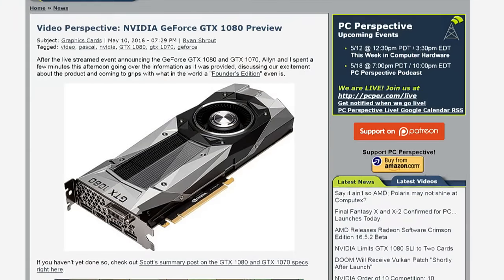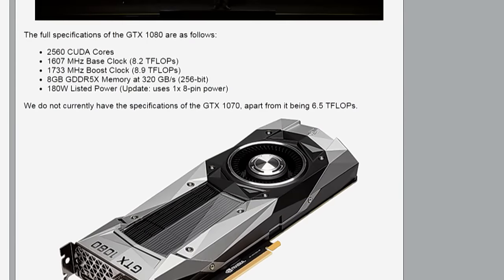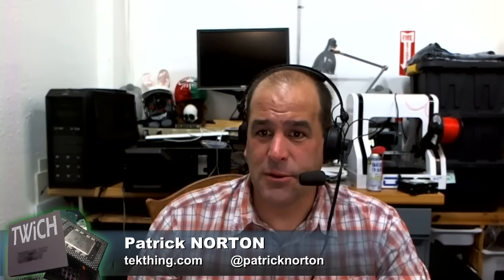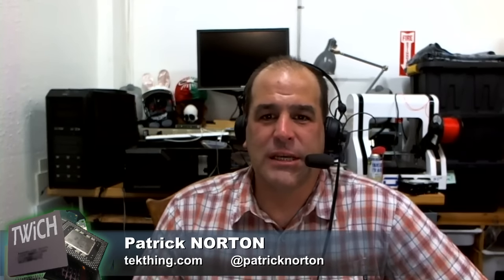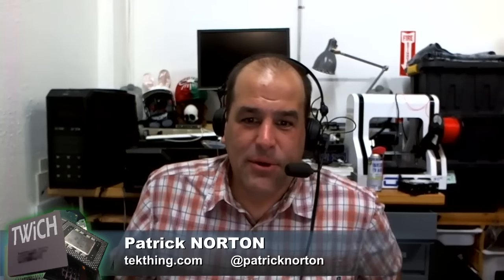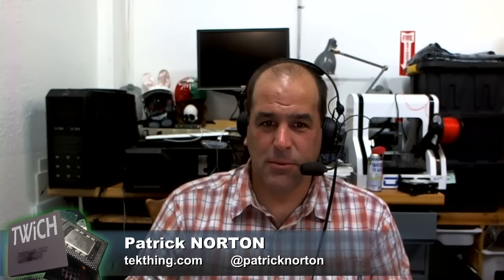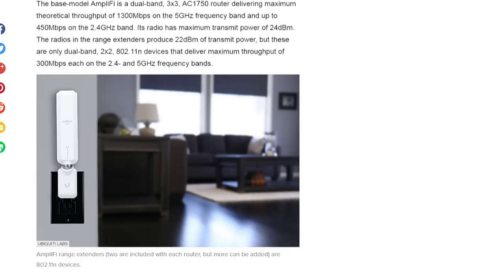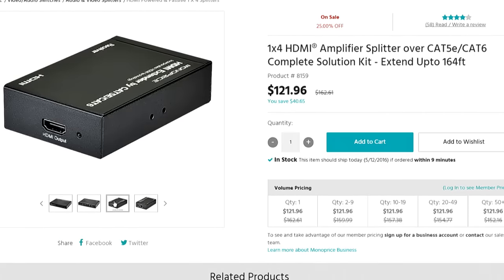This Week in Computer Hardware 363: GTX 1080 Preview and DOOM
Hosts: Patrick Norton, Ryan Shrout
AMD Radeon Software Crimson Edition 16.5.2 for DOOM, Nvidia GTX 1080, ASUS ROG STRIX X99 motherboards with colorful LEDs, AmpliFi from Ubiquiti Labs, Google's apparent Chirp project, and more!